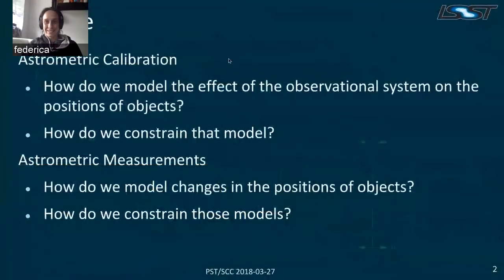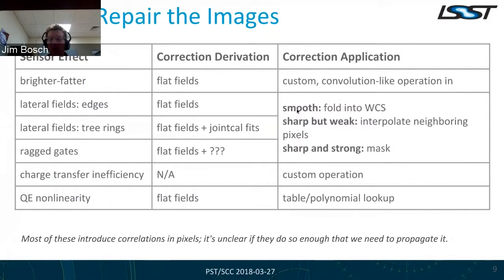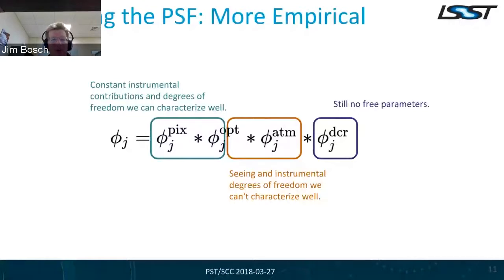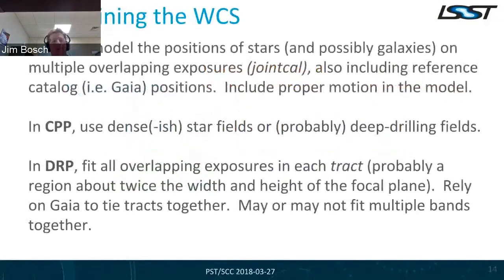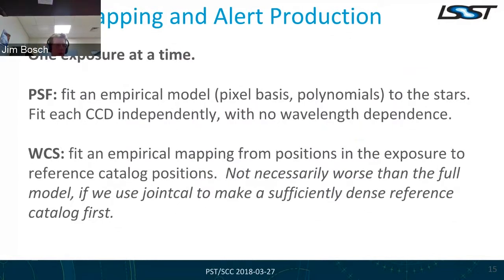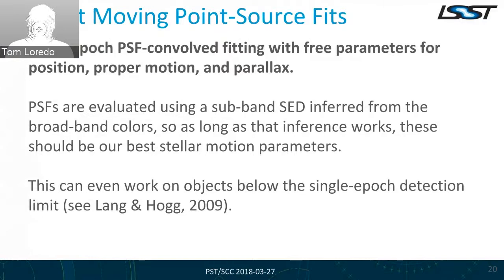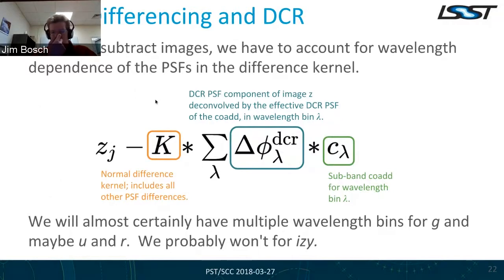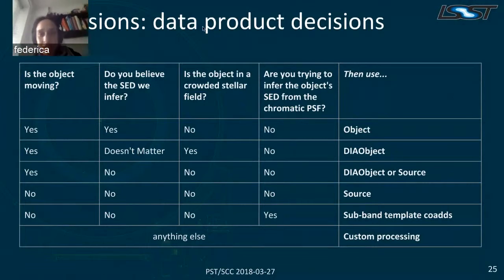2018-03-27 LSST Astrometry - Jim Bosch